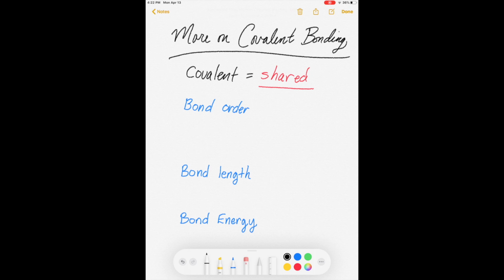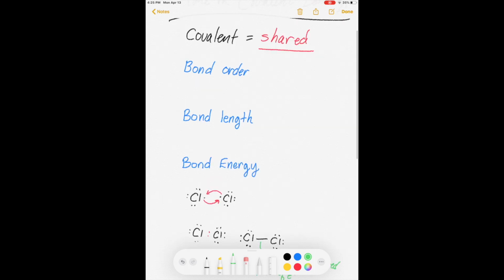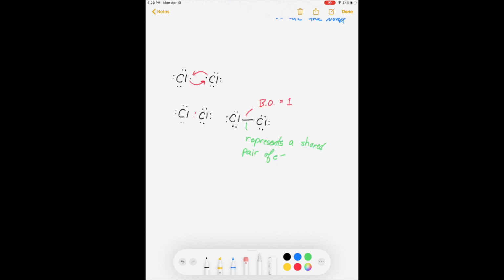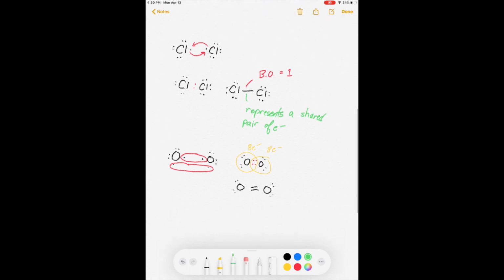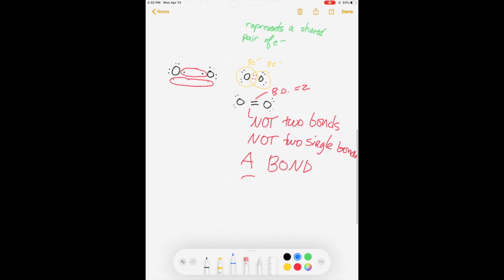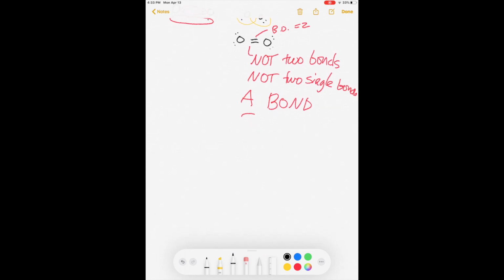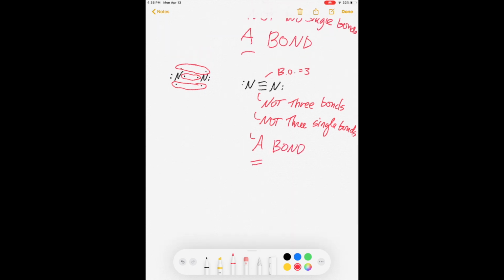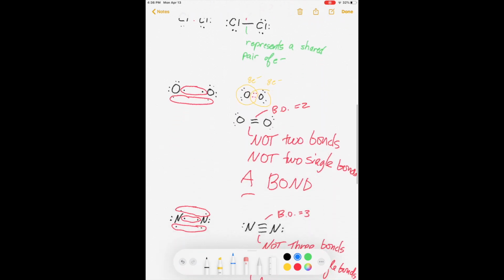Covalent Bonding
In this video, I explore the fundamentals of covalent bonding.